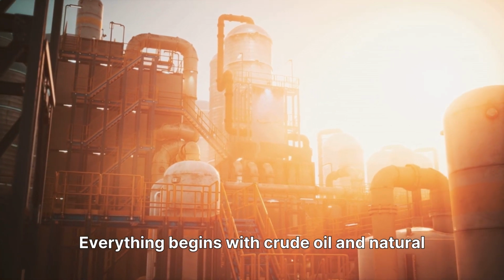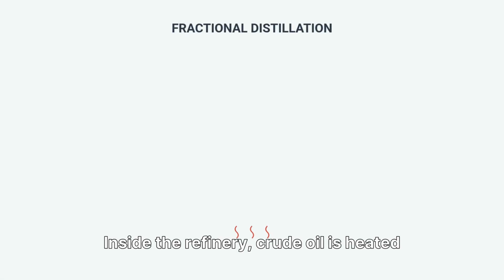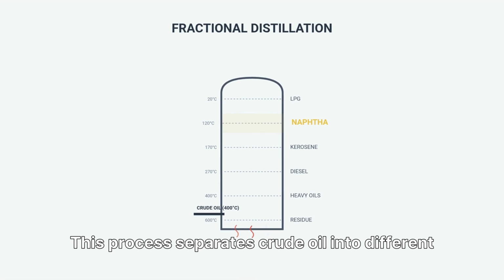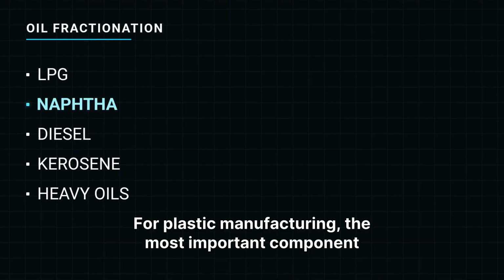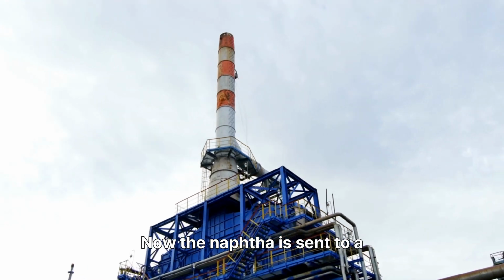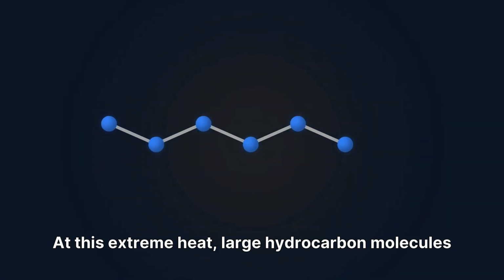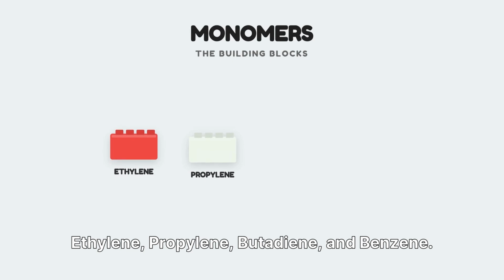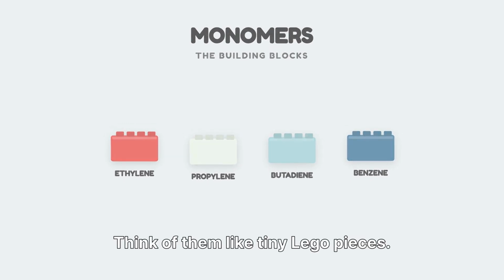From Crude Oil to Plastic: What Happens Inside These Massive Factories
Plastic is everywhere — from water bottles and mobile covers to cars and airplanes. But have you ever wondered how plastic is actually manufactured in massive factories?

In this video, we take you inside the large-scale plastic manufacturing process, starting from crude oil refining to polymerization and finally shaping plastic into everyday products.

You will learn:

How plastic raw materials are produced from petroleum

The science of polymerization

How factories create plastic pellets

Industrial plastic processing methods like injection molding, extrusion, and blow molding

If you are interested in engineering, manufacturing, factory processes, and industrial technology, this video will completely change how you see plastic.